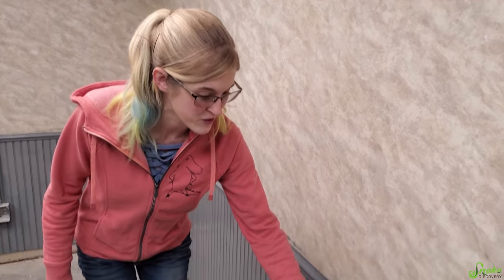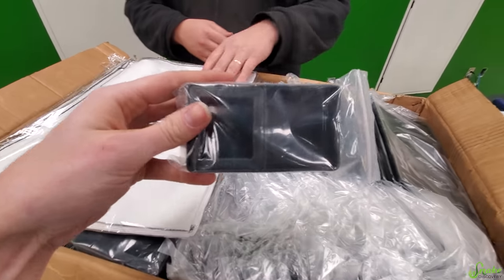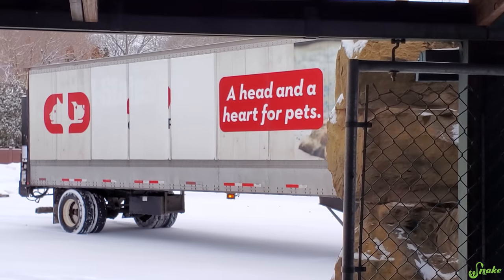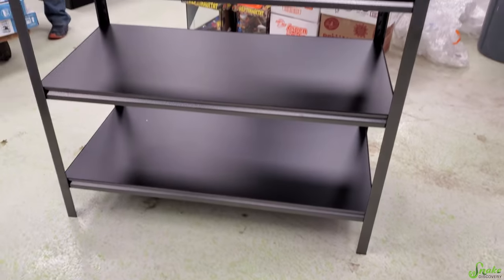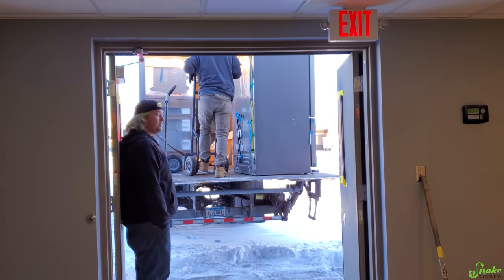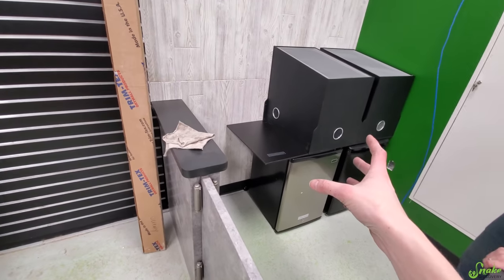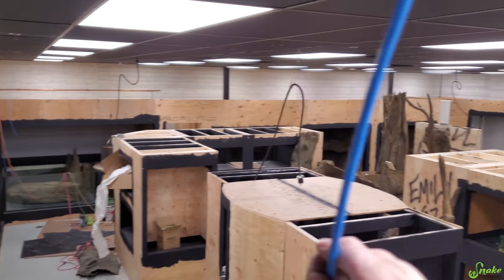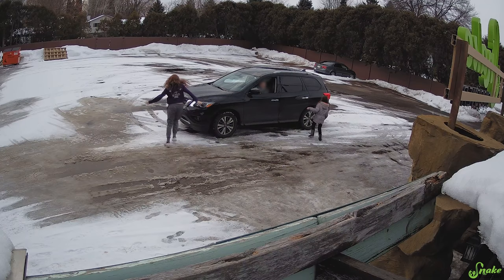Facility Update #9! (It looks like a real reptile store now!)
Today we build shelving units, paint walls, solve our cricket bin dilemma, and more! Get ready for the most intense shelf-building competition you've ever seen XD